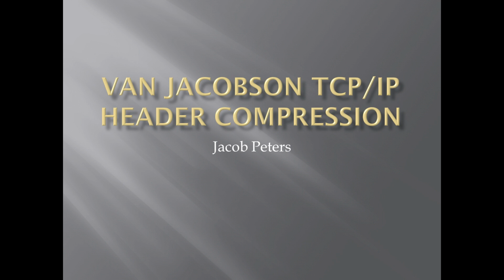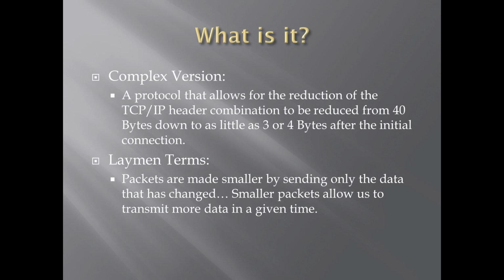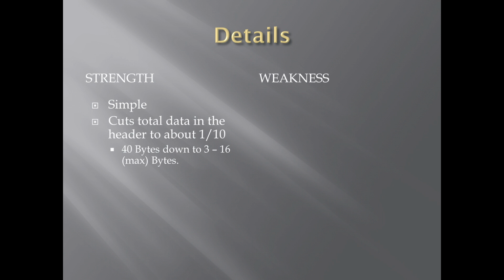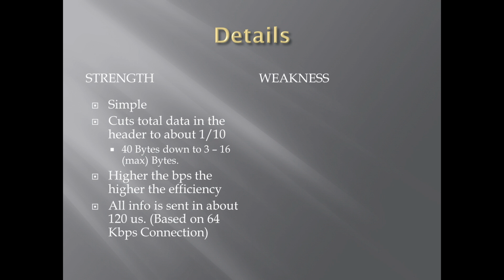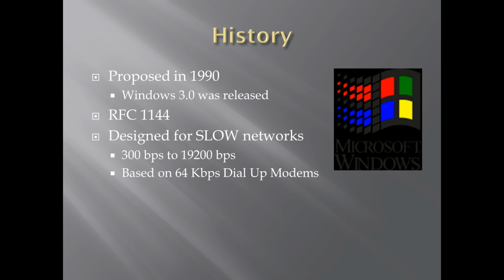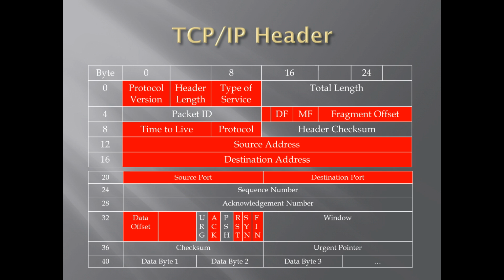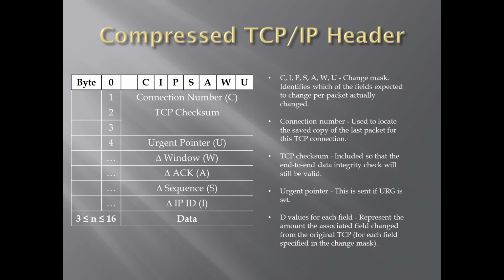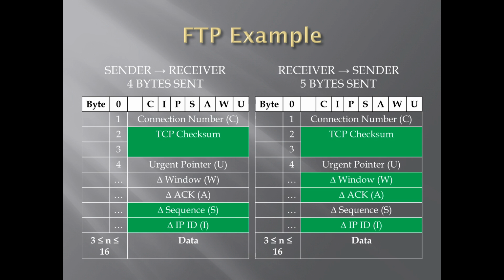Van JacobSon TCP/IP Header UNCUT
This is the raw video for my Final CSE 283 Assignment at Miami University.